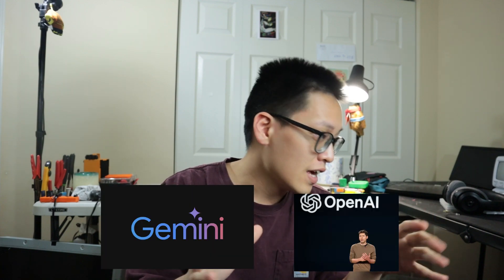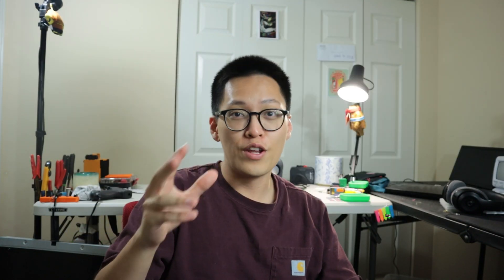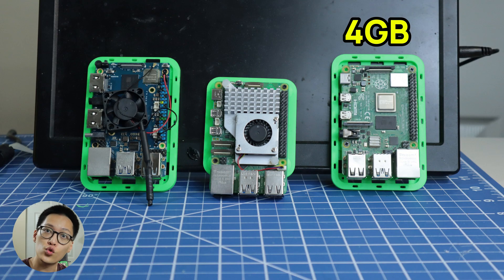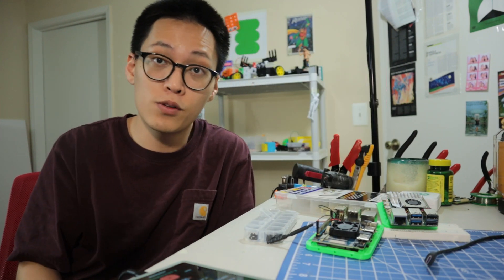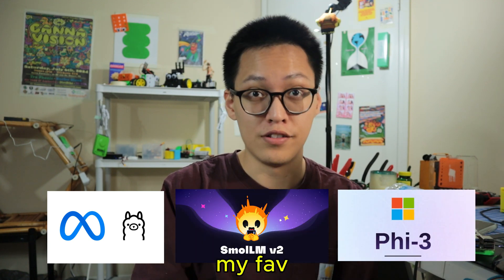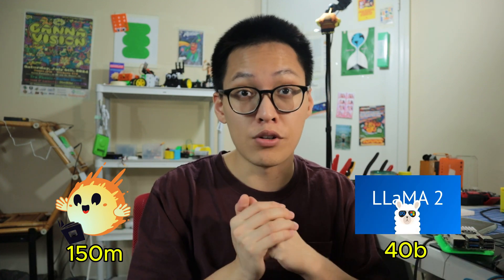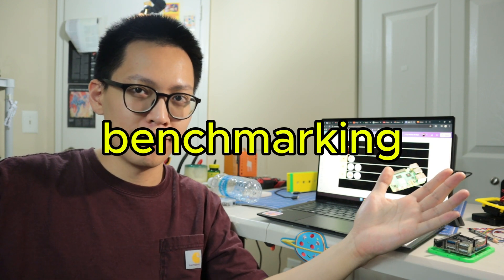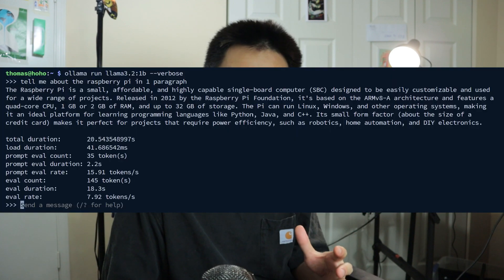I tried 20 LLM on 3 Raspberry Pis & they worked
"Local LLM benchmarking" is a new limited series that breaks down the basics of Large Language Models, Single-board Computers & find out which LLM runs best on which SBC.

We believe the future of LLM is on-device & we would love to share our findings with the world 🌍.